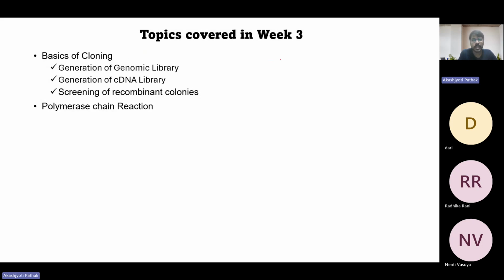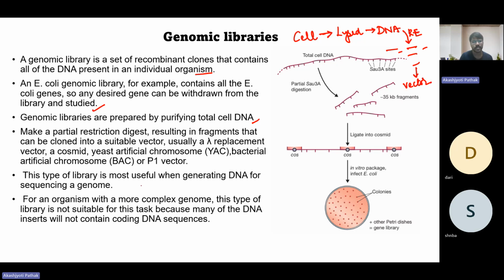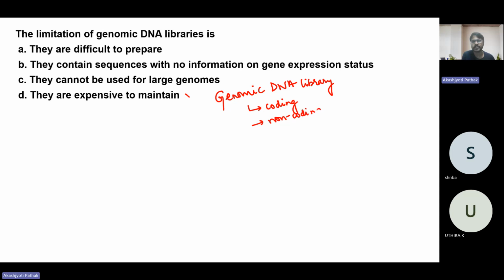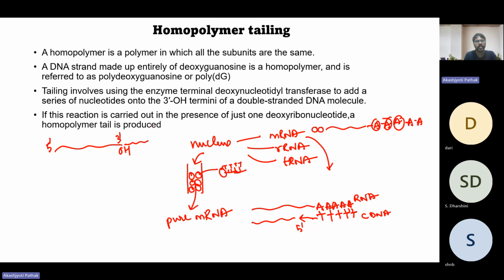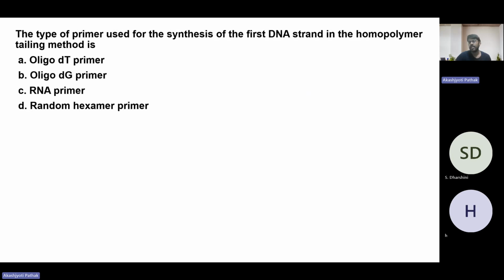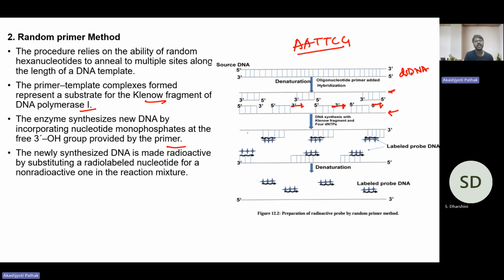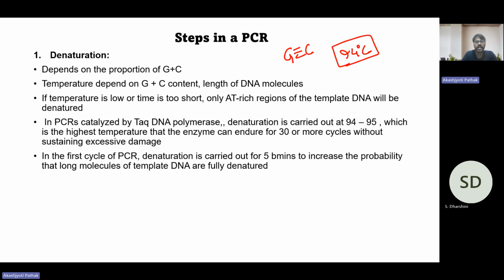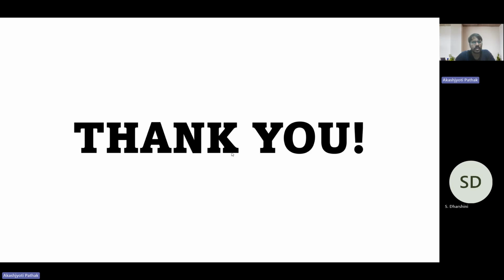Genetic Engineering: Week 3 Tutorial Session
The Week 3 problem-solving session covers the concepts of gene cloning, genomic DNA and cDNA libraries, and polymerase chain reaction. These concepts have been made clear with the help of a few model questions.